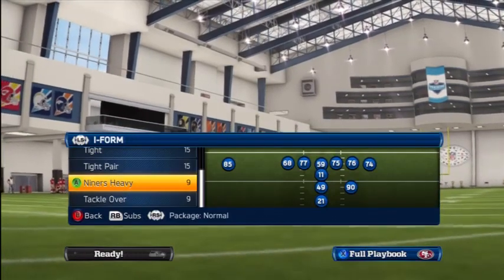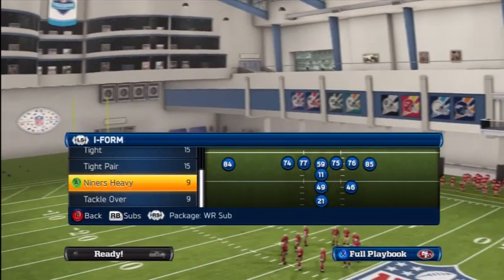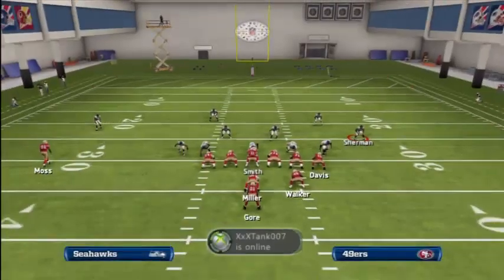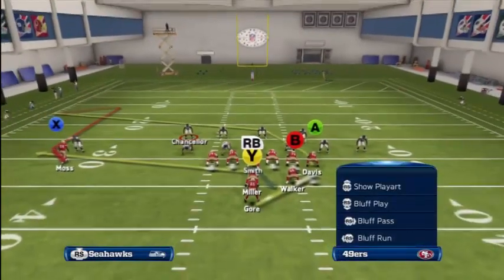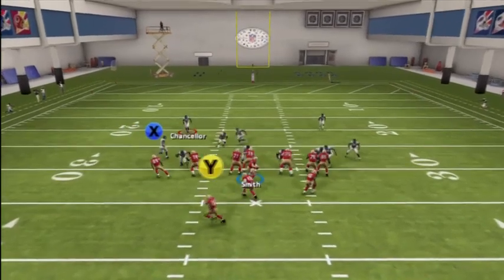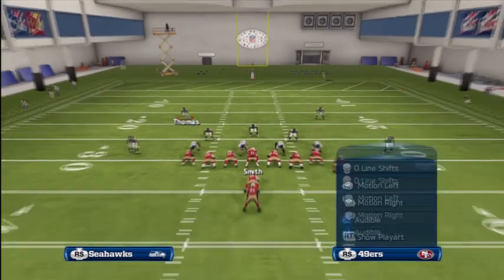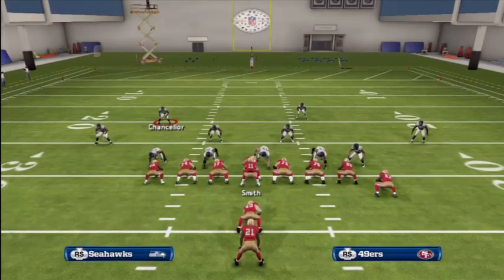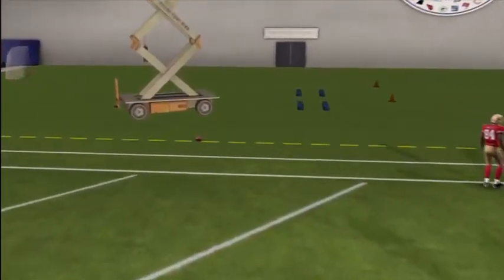Madden 13 - ENTIRE Niners Heavy/Goaline Scheme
In this video, we break down my entire "I-Form: Niners Heavy" scheme, and how I best compliment it with the Goaline Formation. This scheme is best utilized by teams with 1-2 solid RBs, at least 1 good TE, and 1 pass/run blocking FB. I would recommend the 49ers, Giants, Patriots, and Cowboys for teams to start using this scheme with.

Audibles:
1. I-Form Niners Heavy: HB Counter Weak
2. I-Form Niners Heavy: TE Tight PA Boot
3. Goalline: Strong Toss
4. Goalline: FB Dive OR QB Sneak
5. Goalline: (Play you didn't choose above) OR TE Tight Lead/Power O

Rules for the formation:

1. When running the Counter, motion snap the offset back out of his 3 point for better blocking

2. Attack the flats with swing patterns if your opponent is man blitzing, SOMEONE will be forced to chase all the way across the field.

3. Motion snap the SE (split end) inside for better release vs. press coverage